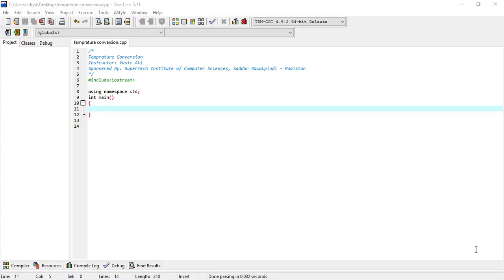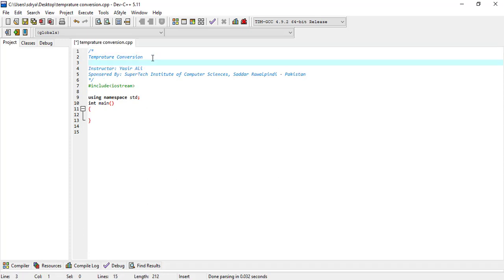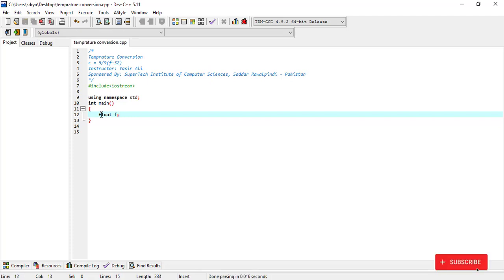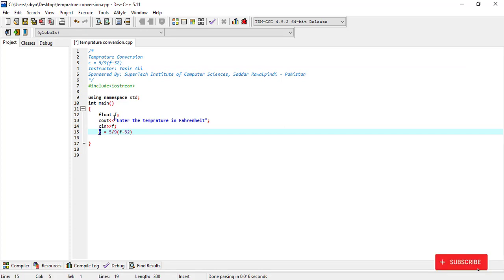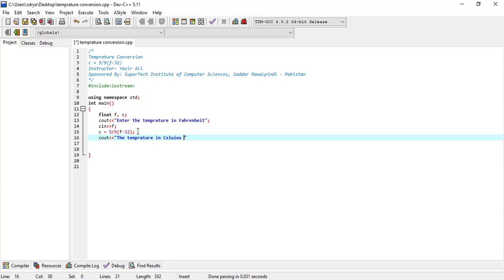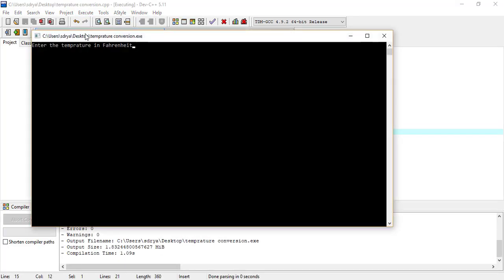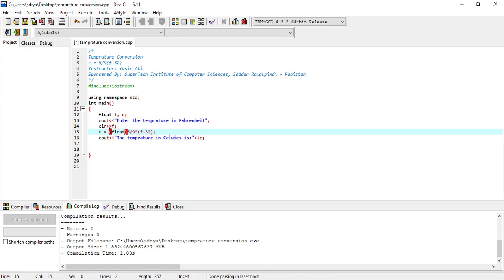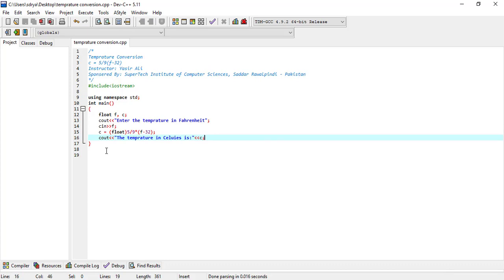C++ 2nd year Chapter 3 Q 4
This is an educational channel where I keep on uploading educational videos along with tips, tricks & solutions of most commonly faced problems.
Free Online Courses in Urdu/Hindi